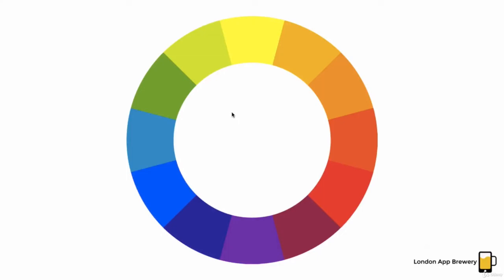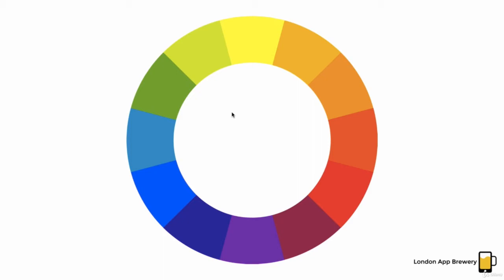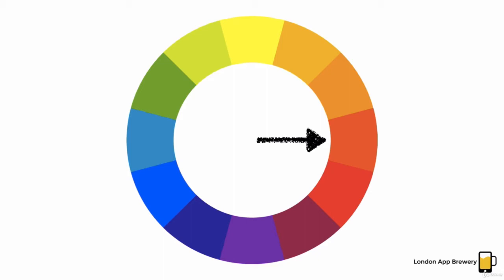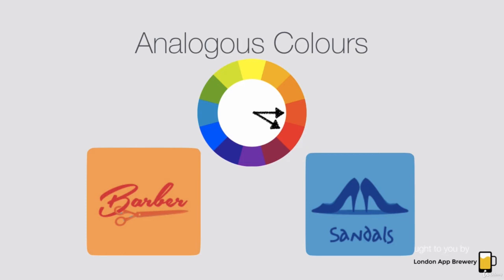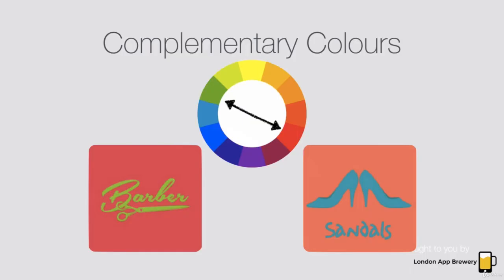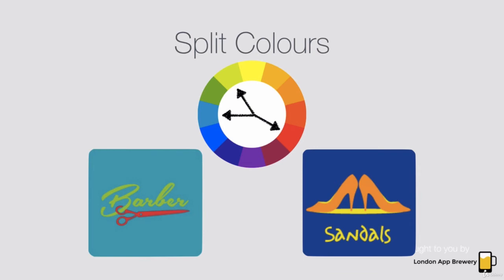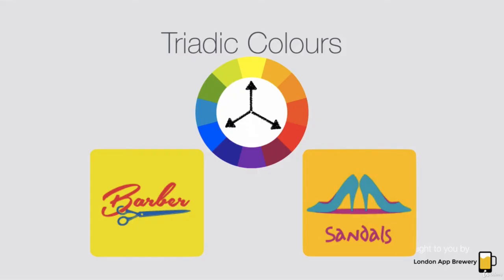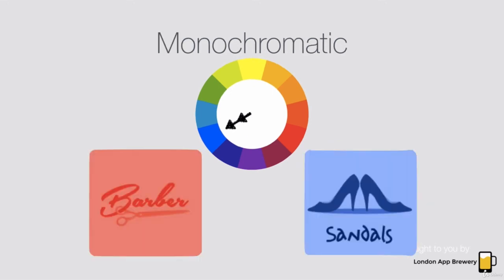283 How to Combine Colours to Create Colour Palettes